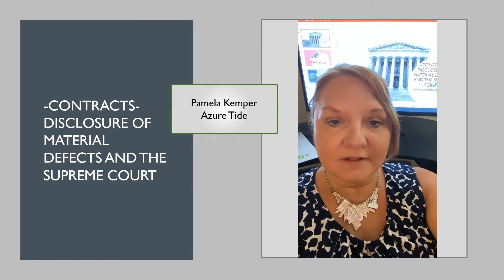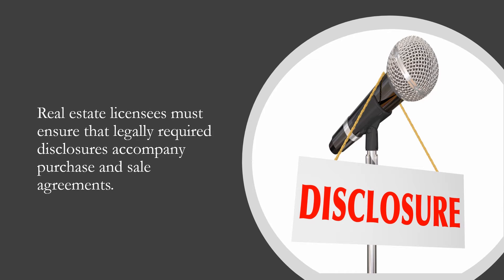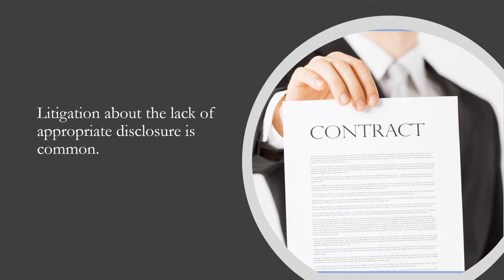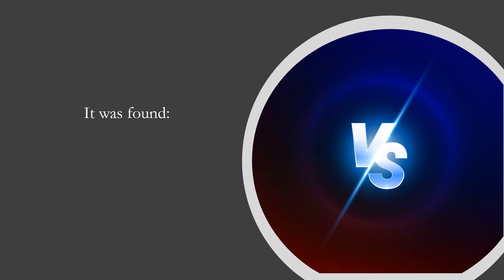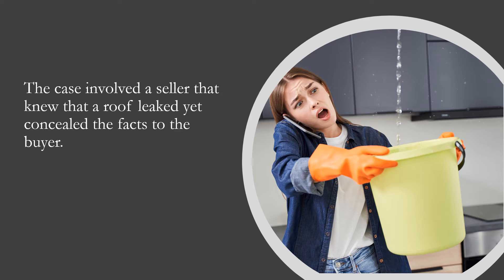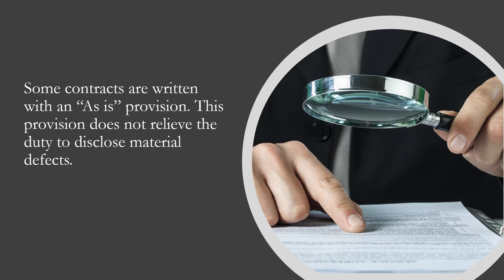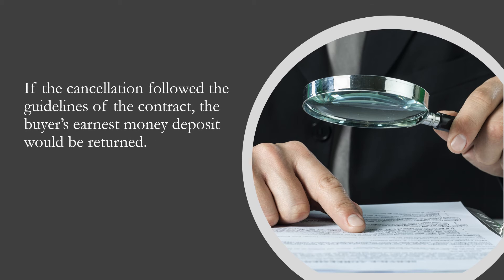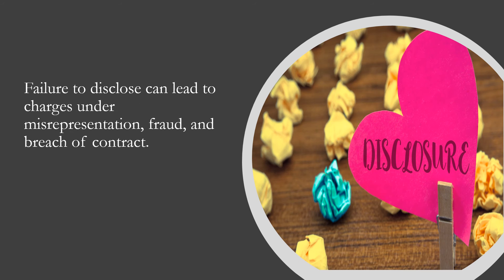Contracts: Disclosure of Material Defects and The Supreme Court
Let's discuss disclosure of material defects and The Supreme Court as it pertains to contracts encountered in real estate.

Serious about passing your real estate exam? Sign up with Azure Tide All Florida School of Real Estate, where we offer comprehensive learning options to satisfy state licensure and prep to pass the state exam.